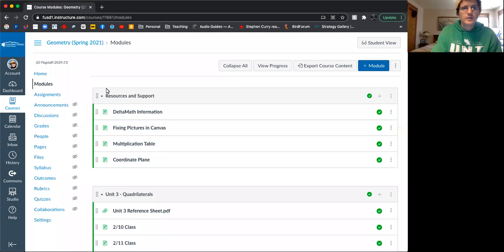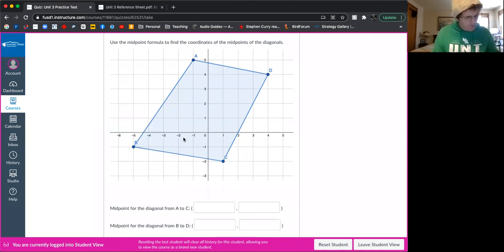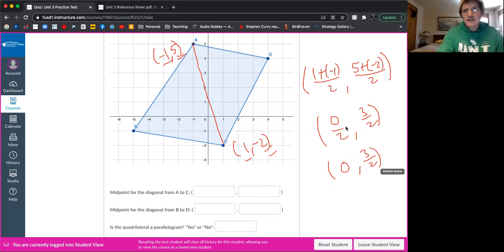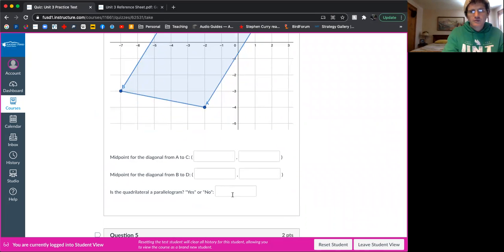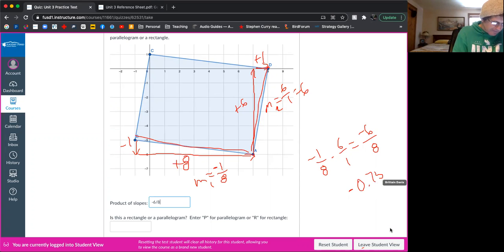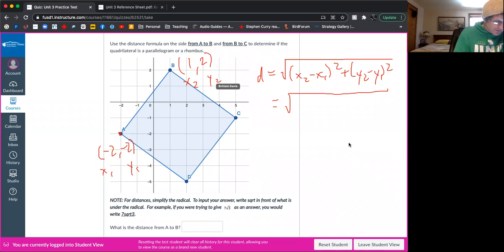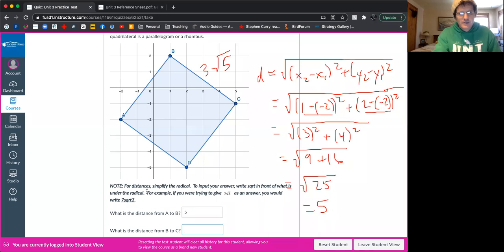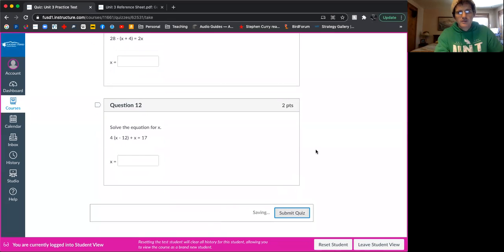2/22/21 Geometry (Practice Test for Quadrilaterals)